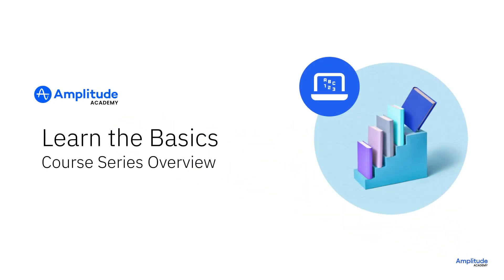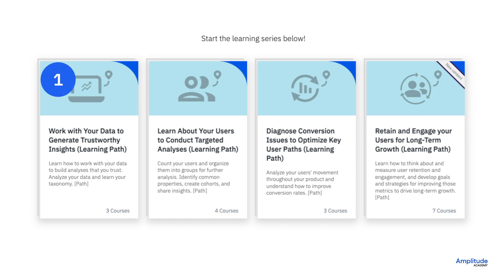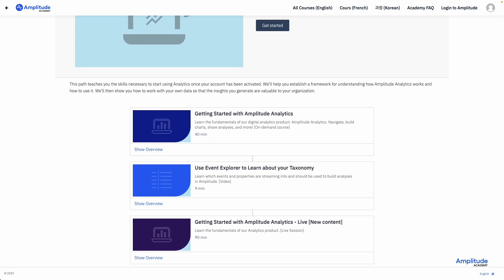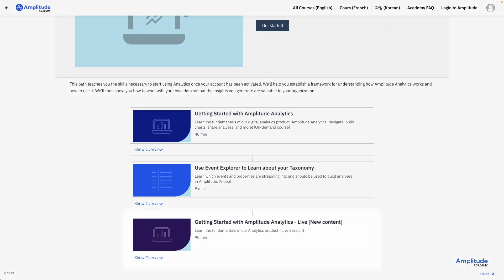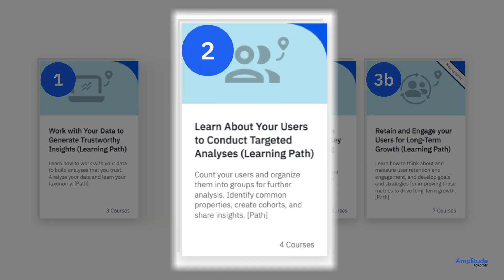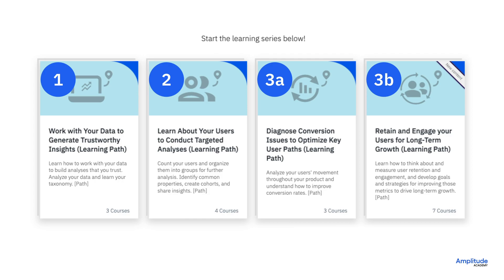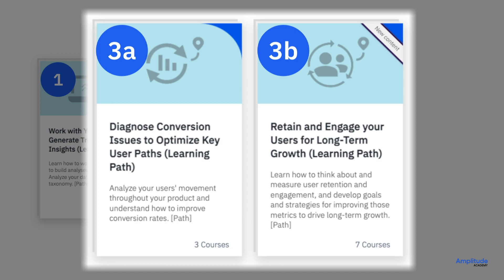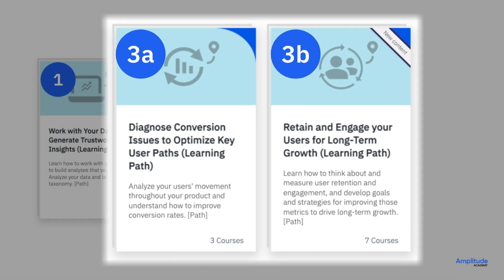Scale Series Overview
This video overviews a course series for Amplitude customers that want to fast-track their adoption of Amplitude Analytics.

If you found this video helpful, learn more by taking our free course series on Amplitude Academy

The courses and sessions included in this series walk you through topics that are essential to your success in effectively using Amplitude. Follow the courses in the prescribed order to get comfortable working with your data in Amplitude and to find more value in the features available to you.